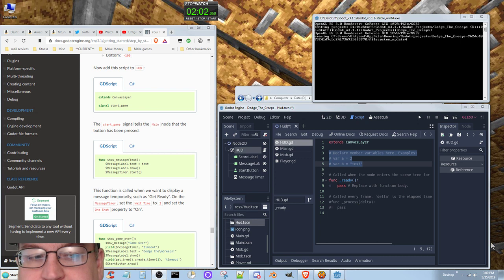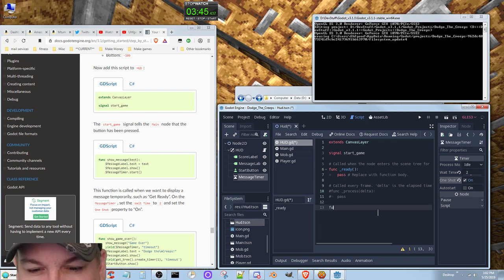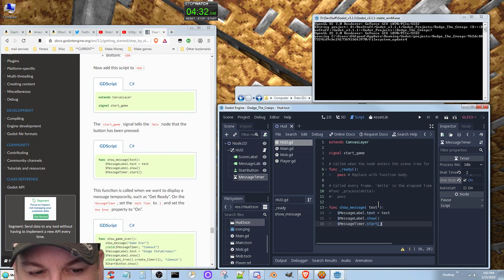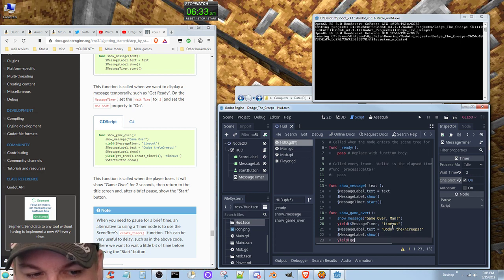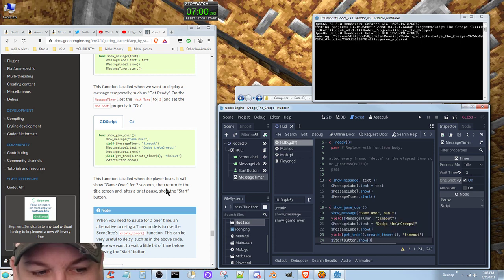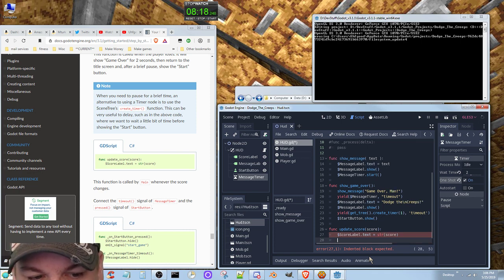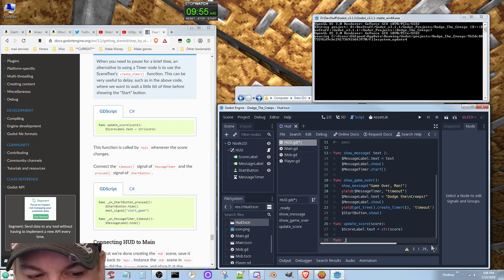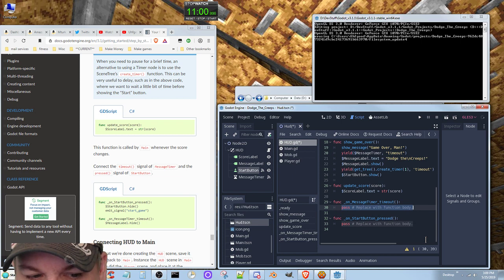[Blender 2.8, Godot 3.1] Enchanted Lands Devlog #137 - It all comes around...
...full circle.  Okay really it just means I have to hook everything back up to main before we play the thing.